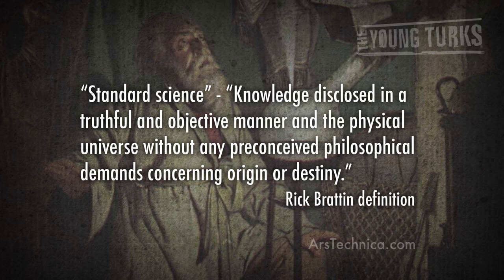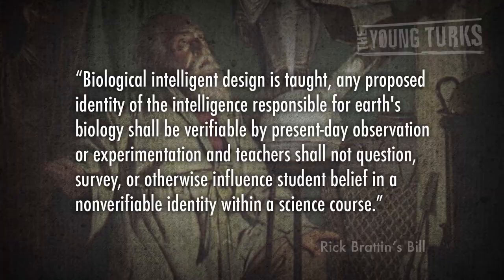Missouri Bill Redefines Science, Pushes Intelligent Design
"Each year, state legislatures play host to a variety of bills that would interfere with science education. Most of these are variations on a boilerplate intended to get supplementary materials into classrooms criticizing evolution and climate change (or to protect teachers who do). They generally don't mention creationism, but the clear intent is to sneak religious content into the science classrooms, as evidenced by previous bills introduced by the same lawmakers. Most of them die in the legislature (although the opponents of evolution have seen two successes)."*

How do you sneak creationism into classrooms? Why, you call it "intelligent design" and redefine science, of course! Rick Brattin is sponsoring a bill in Missouri aiming to do that, with unbelievable stipulations and redefinitions of words and terms. Ana Kasparian and John Iadarola (Host, TYT University) break it down.